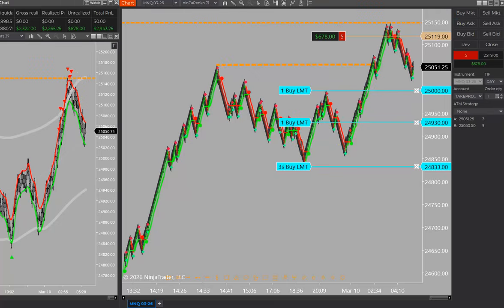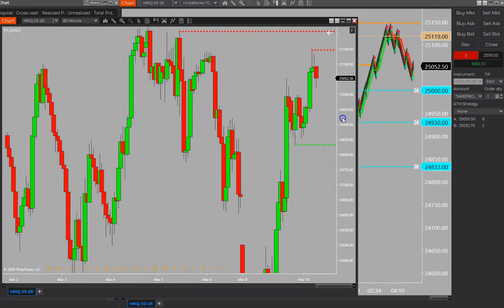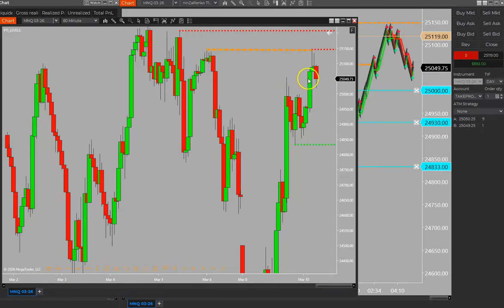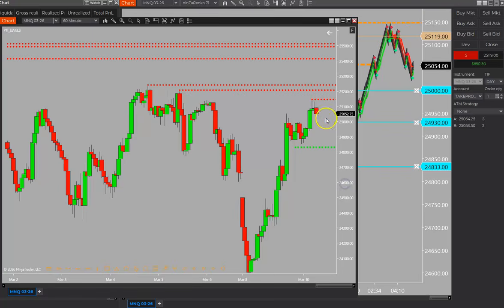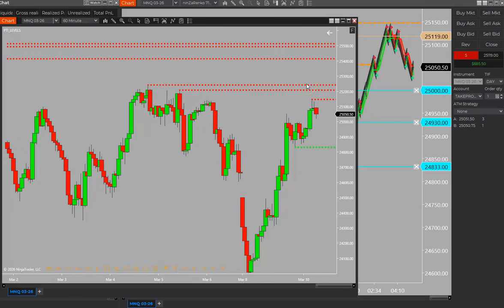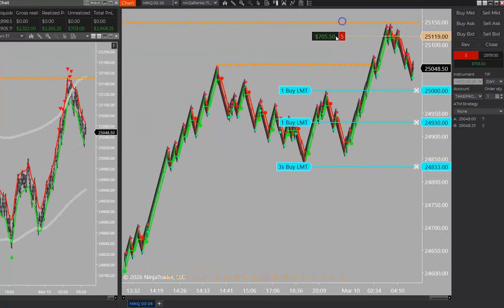Futures Prop Trading - NEW "PTI_LEVELS Indicator & Key Levels Sweep Trade!